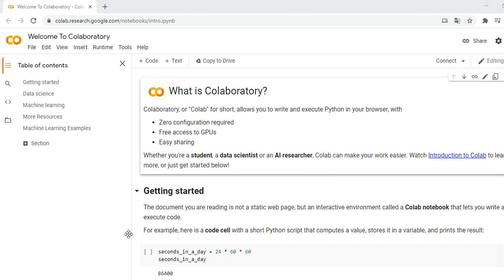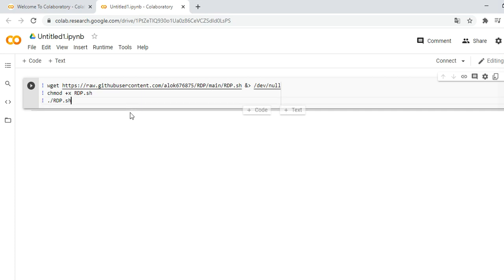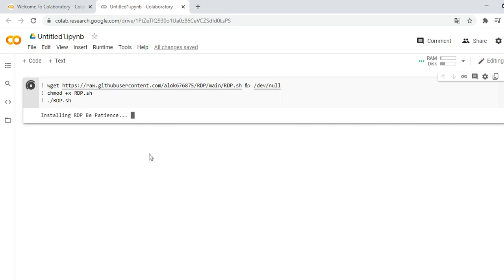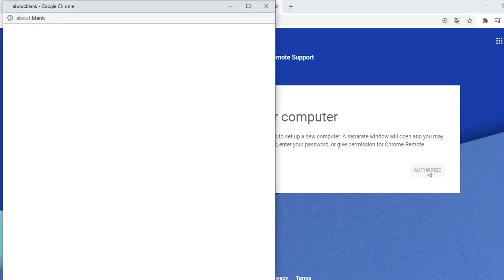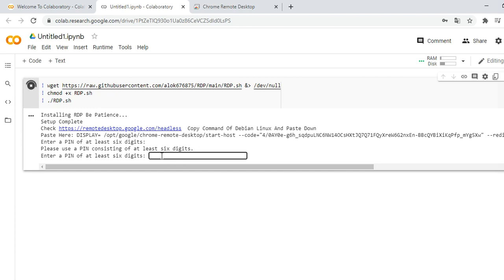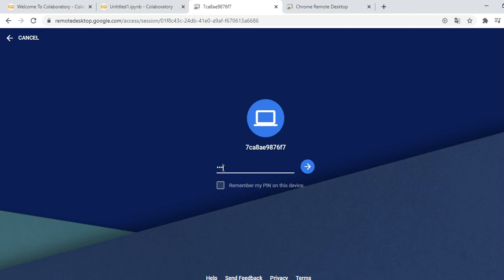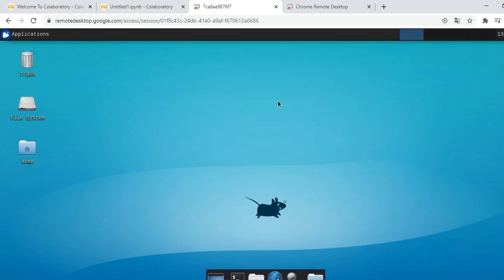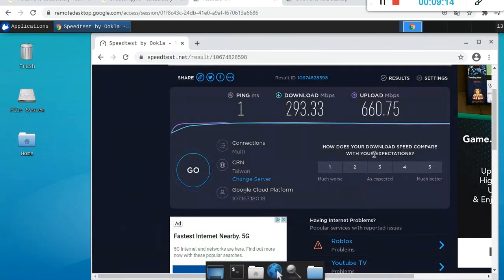How To Set Up Chrome Remote Desktop (Debian Linux Windows Cmd/PowerShell)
It a good time to revisit how you can get a reliable, simple remote desktop setup up and running.  This will work on any device you have across the board, so you don't really have to worry much with compatibility.  Getting the whole thing working is quite simple and the end result is the ability to quite seamlessly connect to the host computer with little lag and full control over the device.

Code link (Download a file : 3 line of code.rar  and open the text file where you will find the code) :

Learn Engineering By Afkir